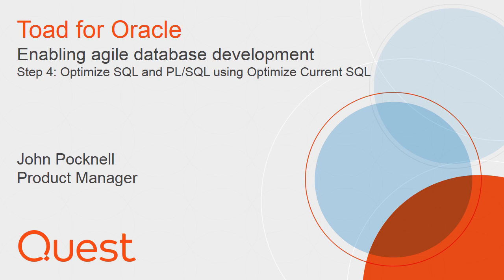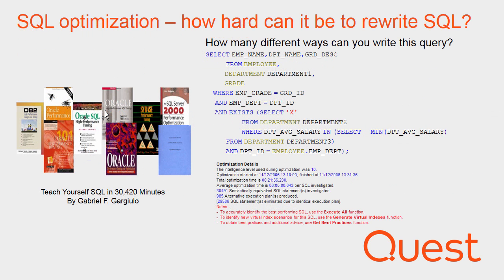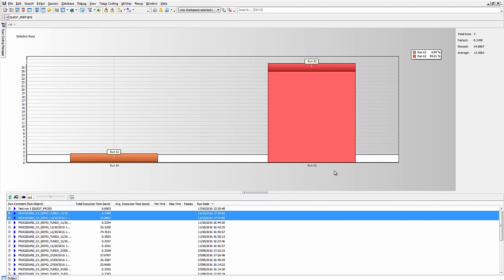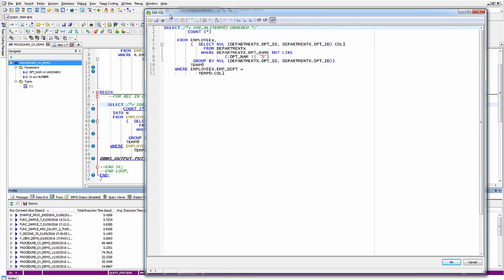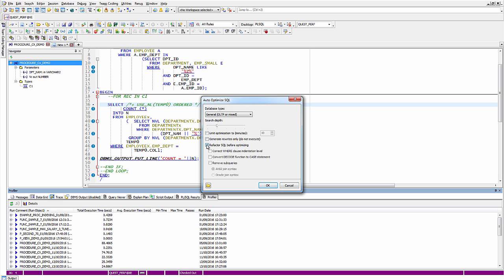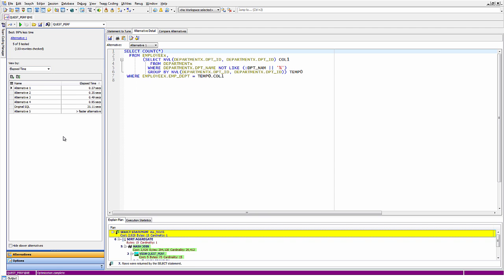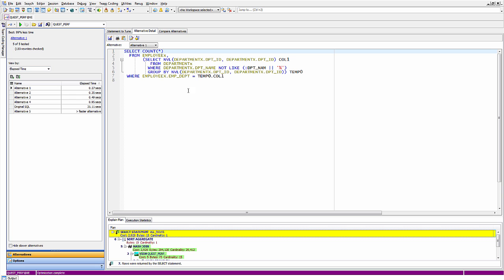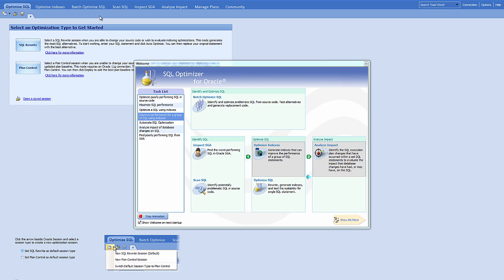Optimize SQL and PL/SQL using Optimize Current SQL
Developers often struggle with SQL tuning, often calling upon a DBA to help. In the world of agile processes and Continuous Integration, this approach no longer works and developers need tools to help solve performance issues that would otherwise make their way into production.

Toad’s patented SQL optimization technology automatically re-writes SQL and presents a number of faster running alternatives.